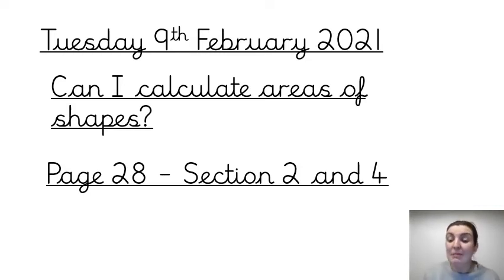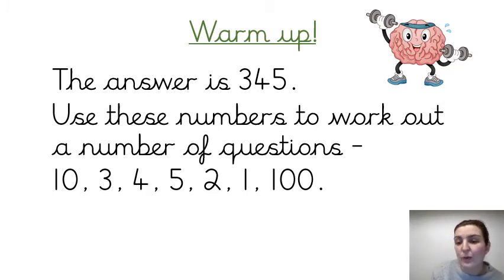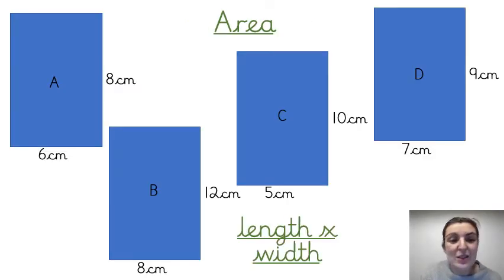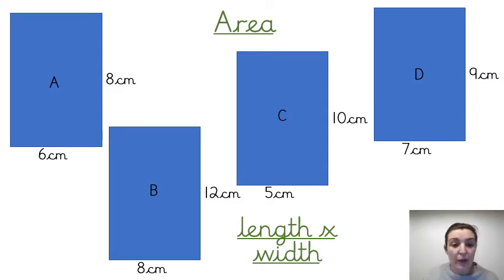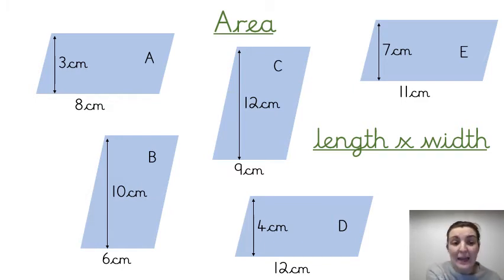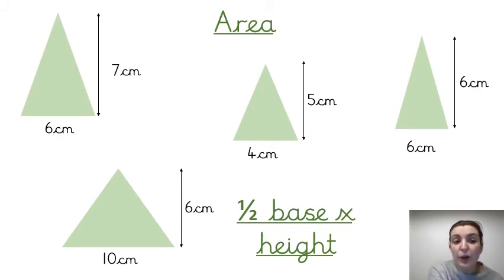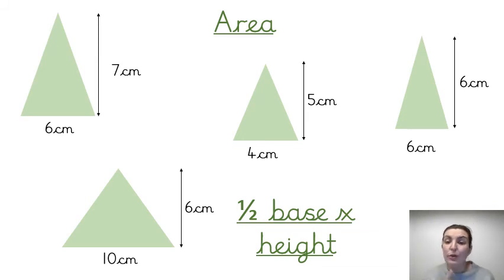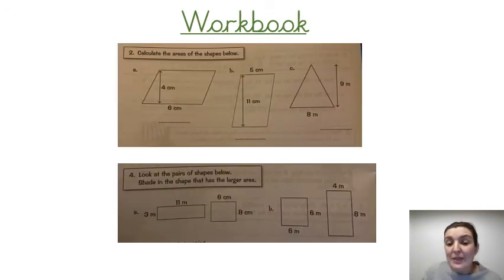Y6: 9th February Mrs Carter's maths